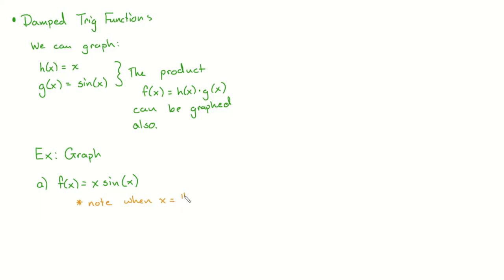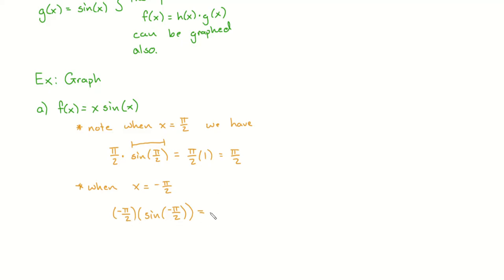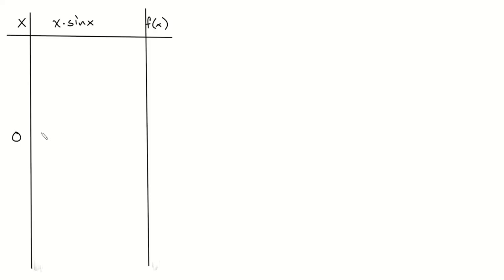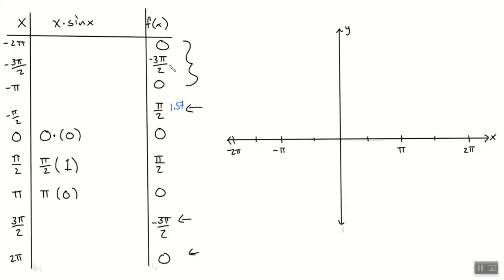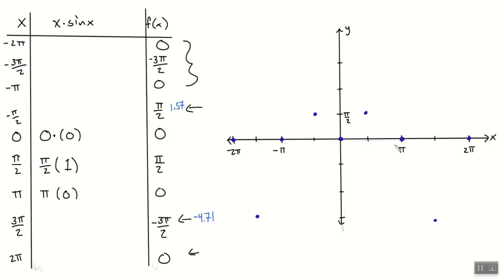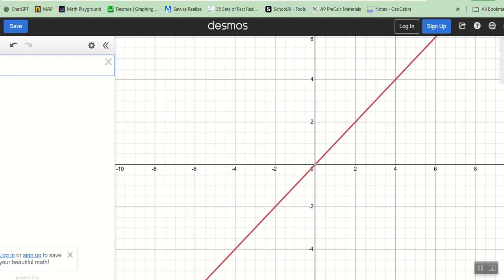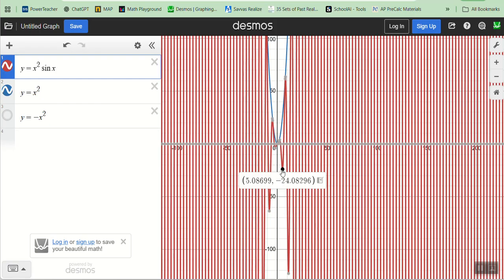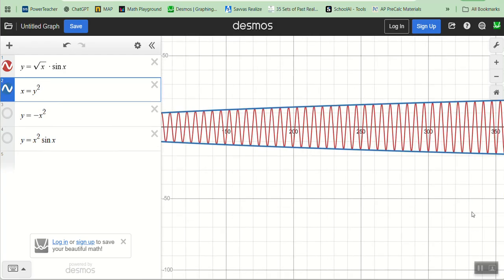4th Hour Precalc (2/3/26) - Lesson 4.6.3 - Damped Trig Functions